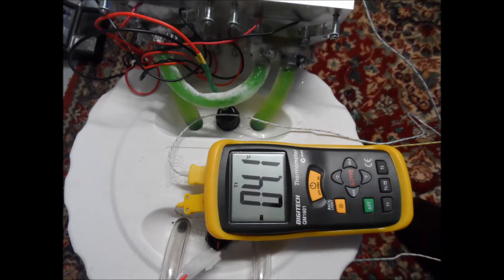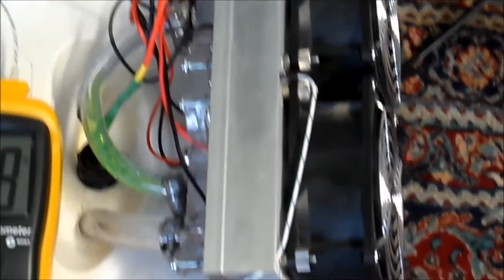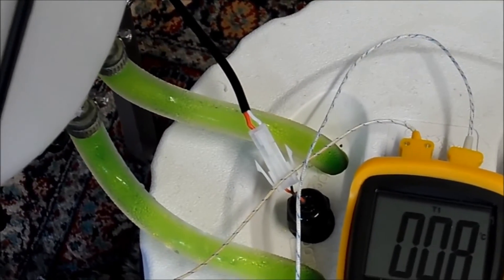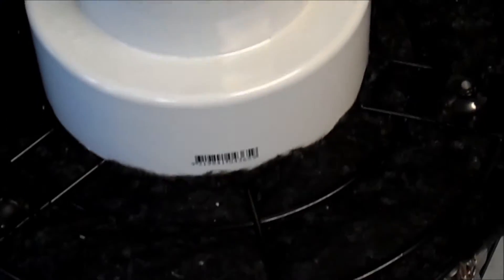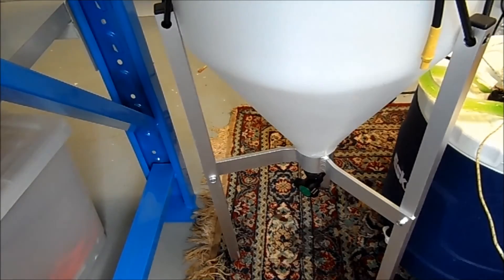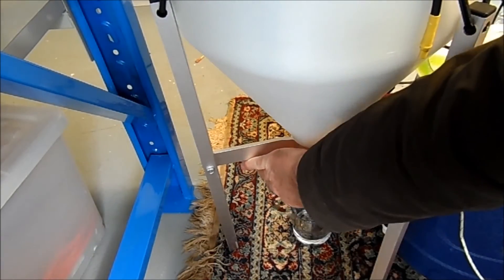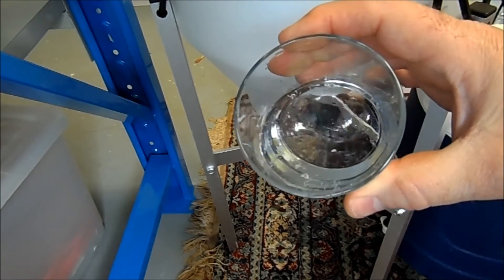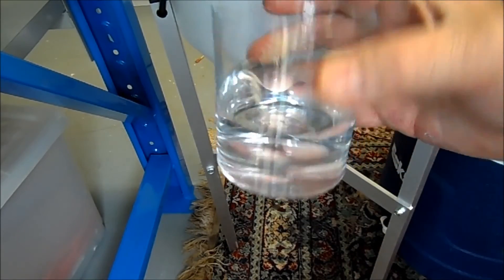Dew-Point Water Harvester - Test run basic components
My 2015HackadayPrize entry - this is a rough prototype, but it bacisally works. Now to work on the control electronics and software.